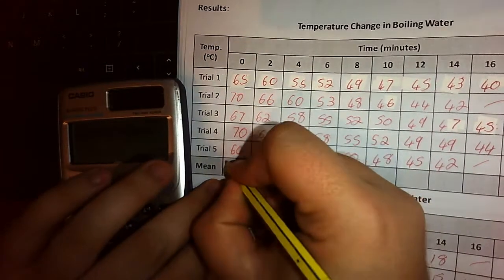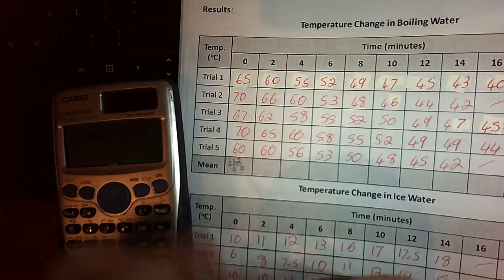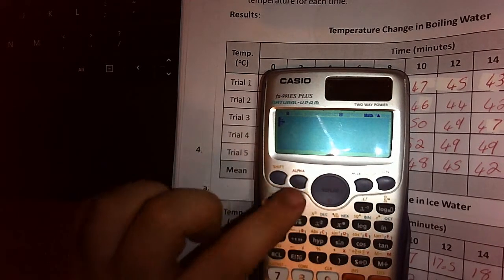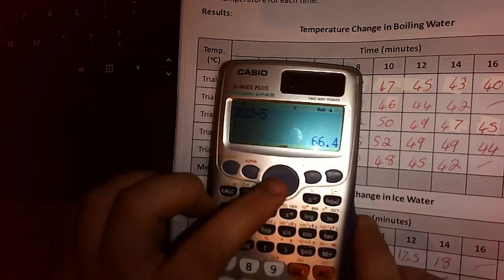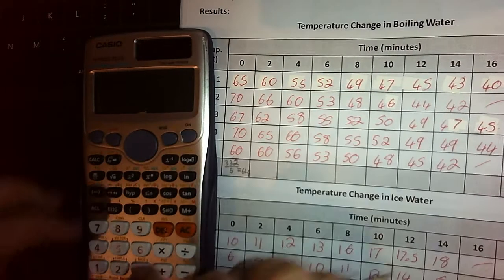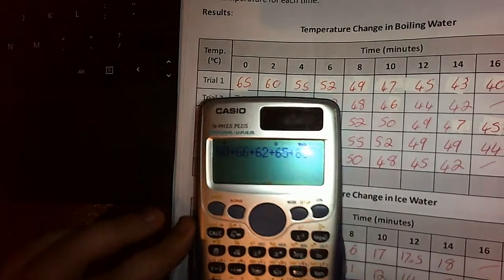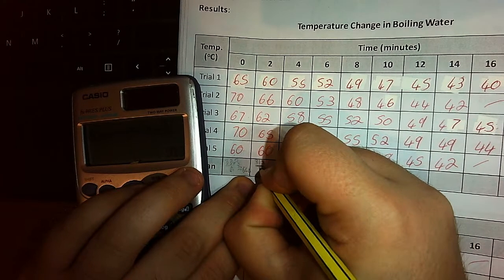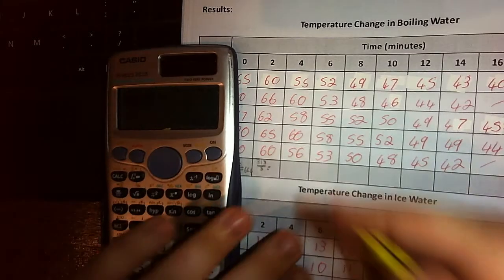Science Video 4: Double line graph